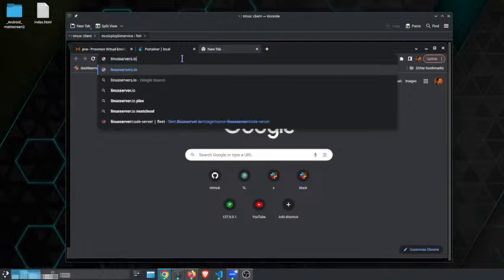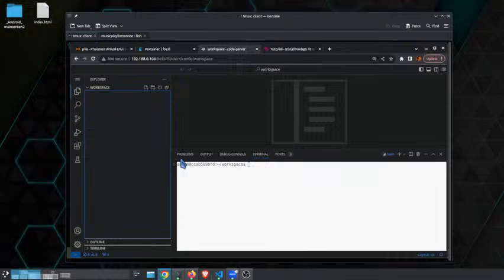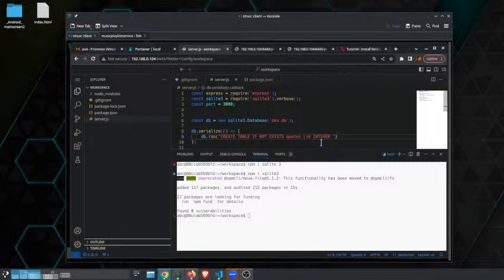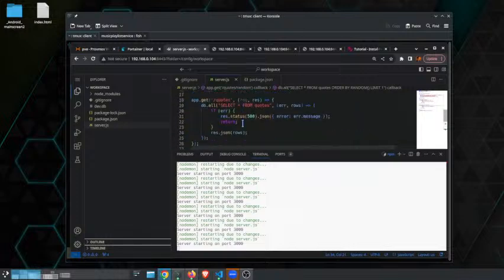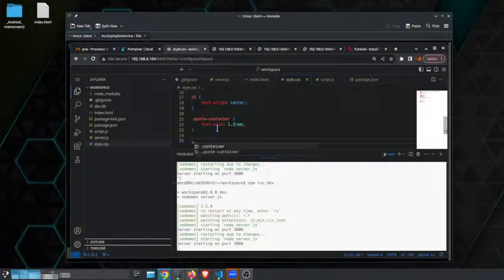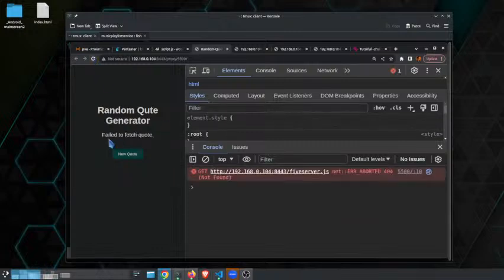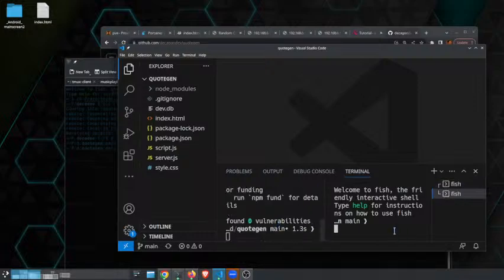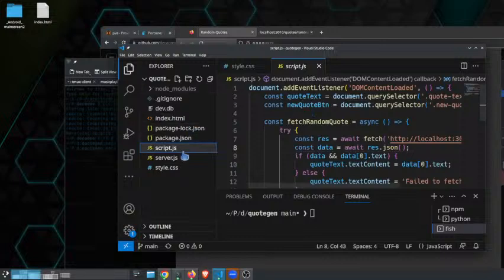Hoylake Computer Club Live Stream (expressjs server and html front end)